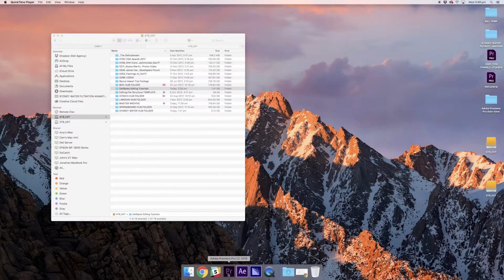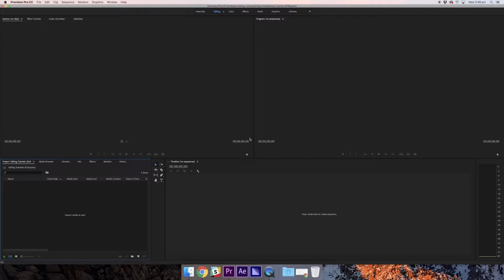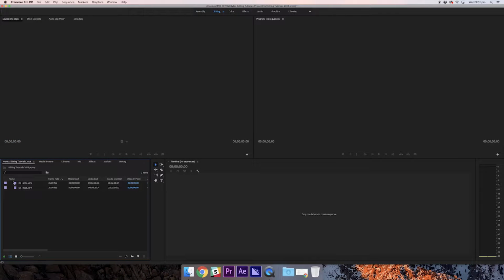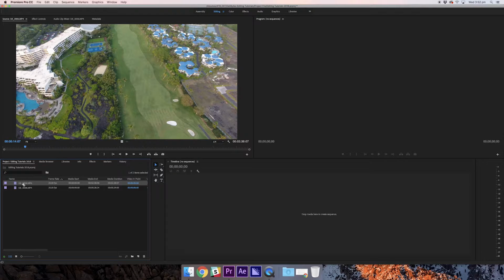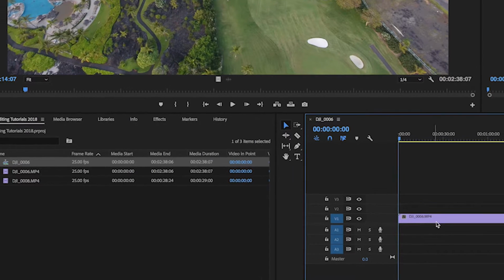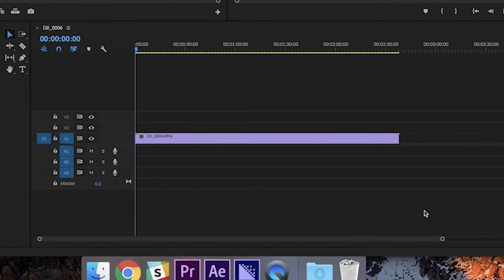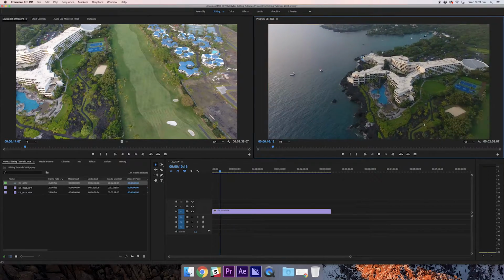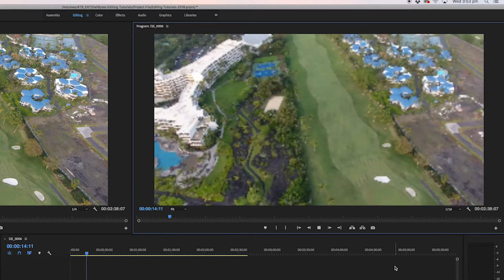How To Edit In Premiere Pro | DeliBytes #46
In this episode of Deli Bytes, I’ll take you through aspects of Premiere Pro software and some of the groundwork in video editing. Come and check out the foundations you’ll need to begin to start creating your on video blogs and social videos !